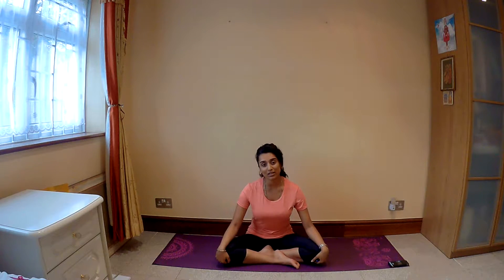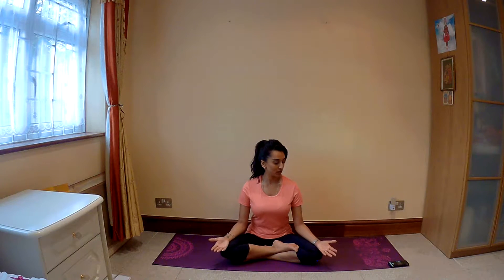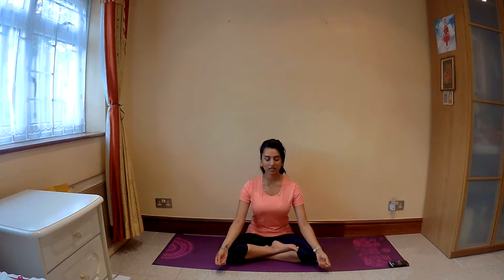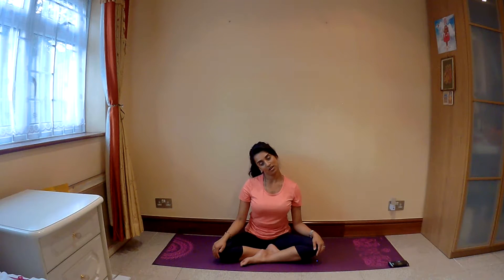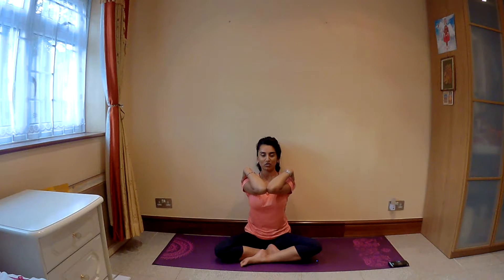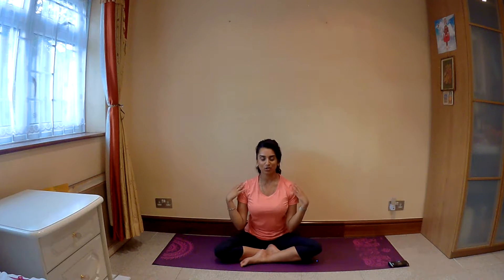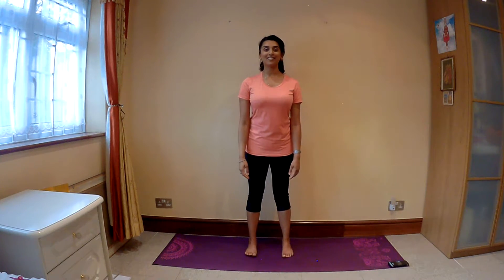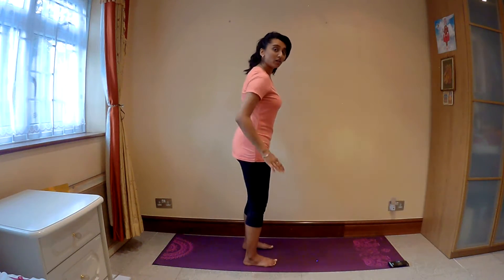Yoga with Reena - Part 20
Let's work our upper body today guys. Not only are the organs here vital to our well-being, but the muscles and bone structures are really significant to our posture and for every day actions.
Happy practicing!